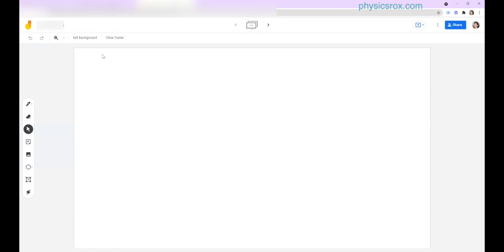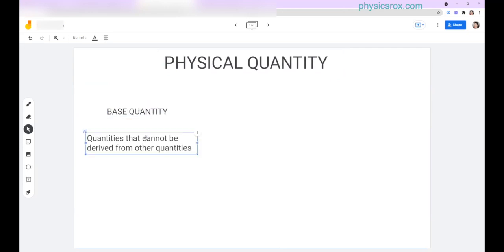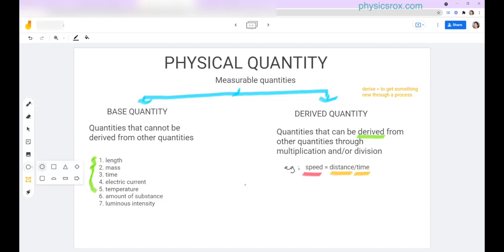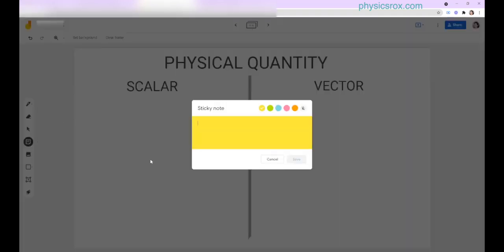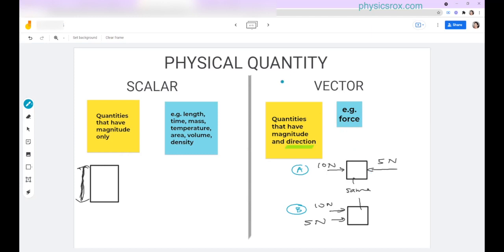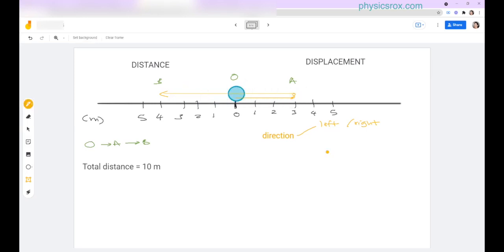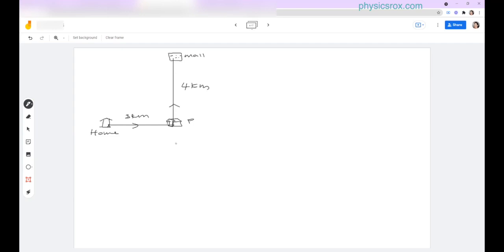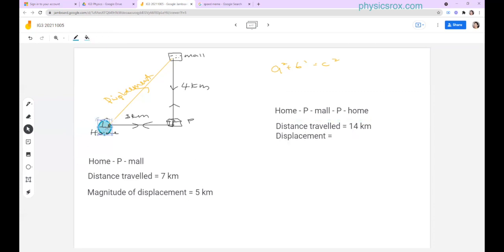Physical Quantities - Base, Derived, Scalar, Vector [PHYSICS ROX ~ MS HOO EXPLAINS]